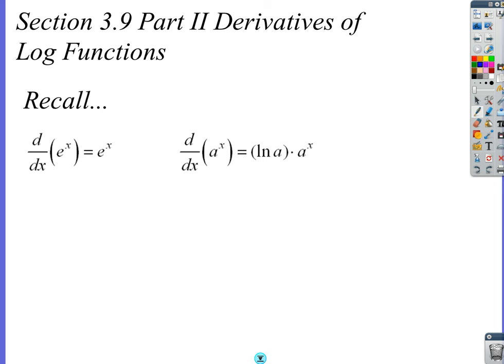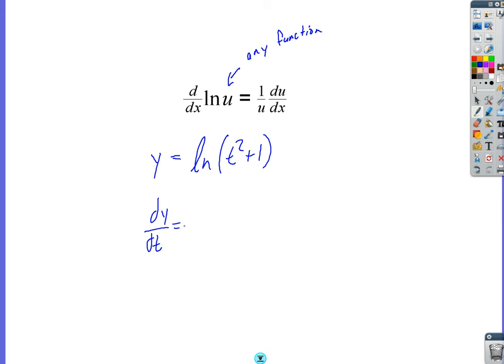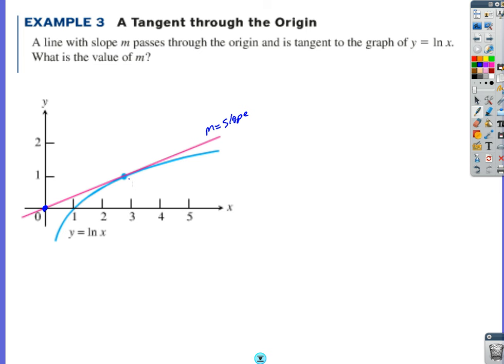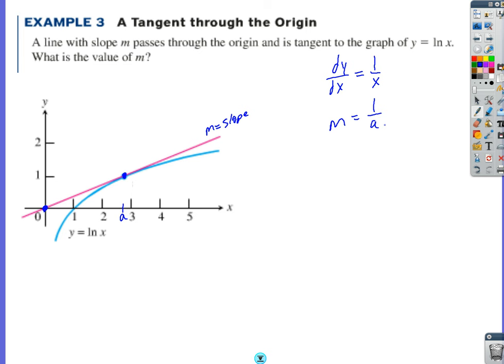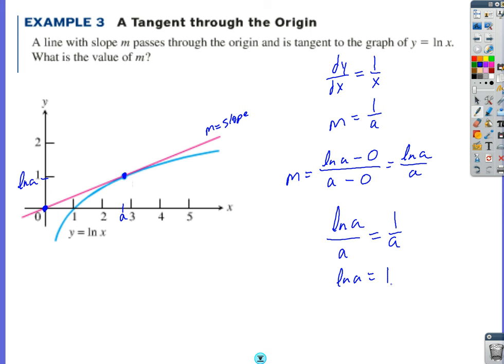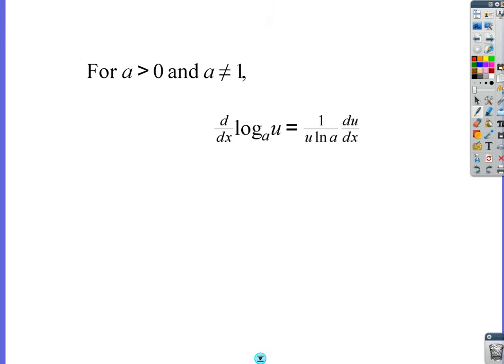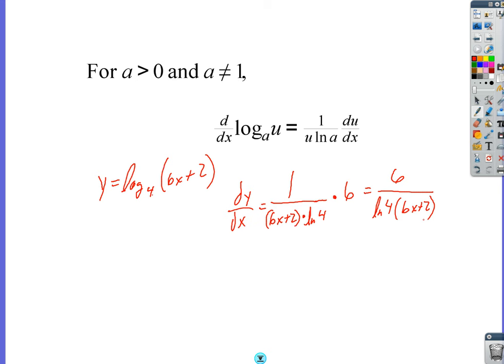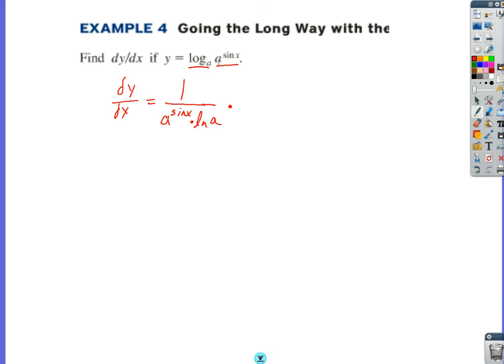Derivatives of Exponential Functions Part 2